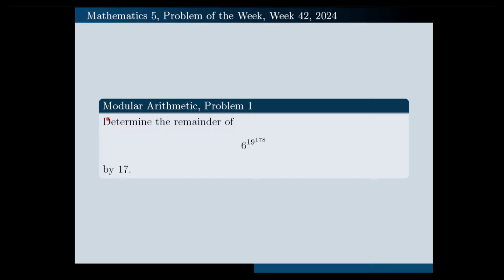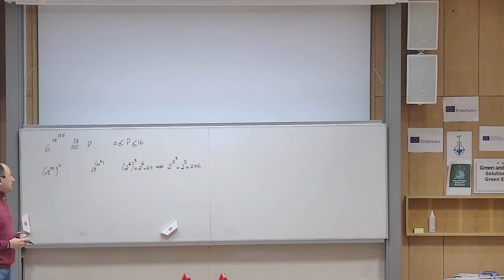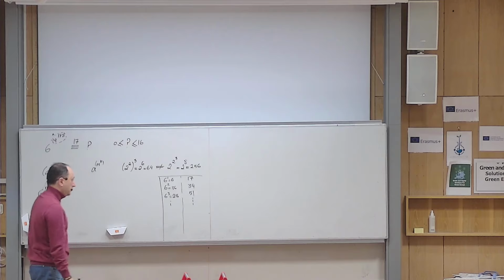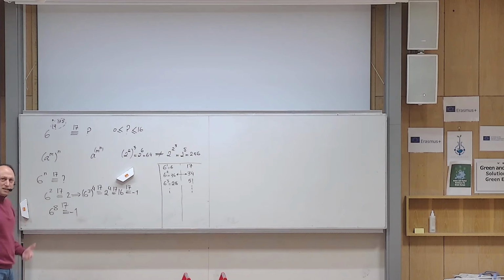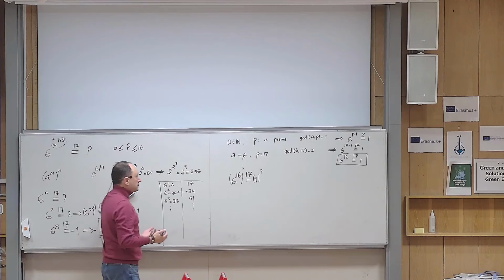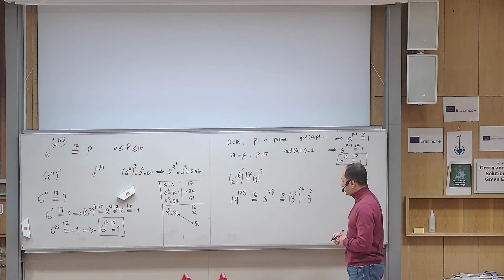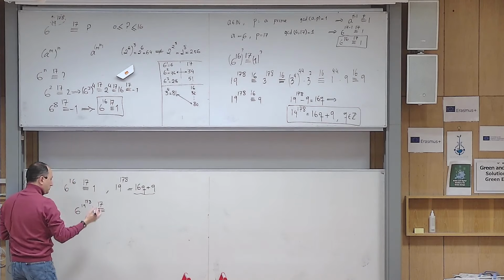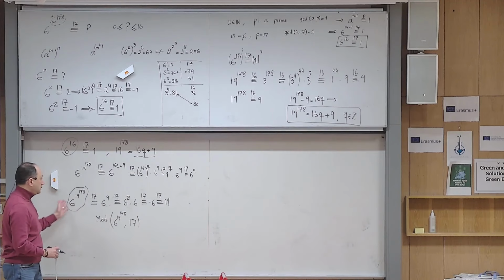Modular Arithmetic, Problem 1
In this video, I solve the Problem of the Week, Week 42, 2024.